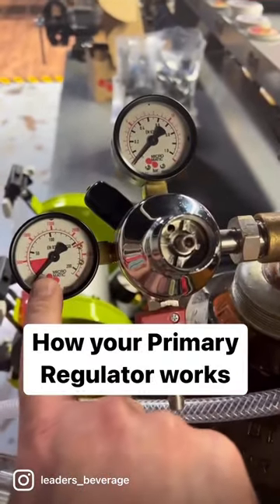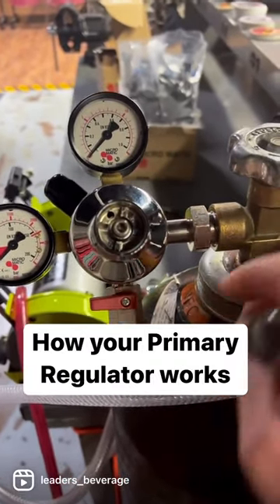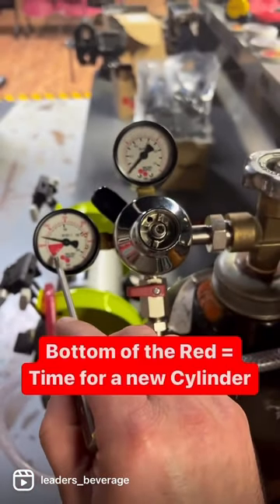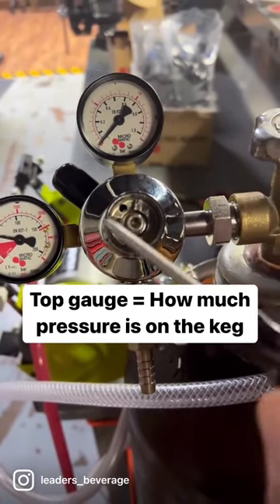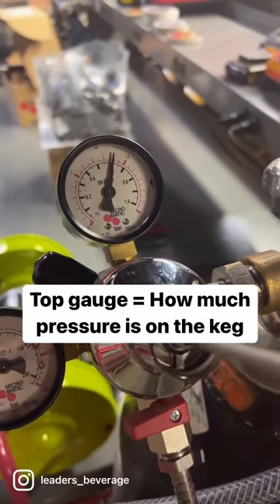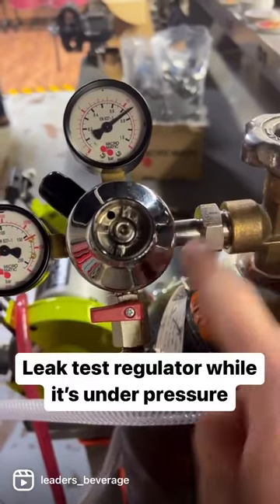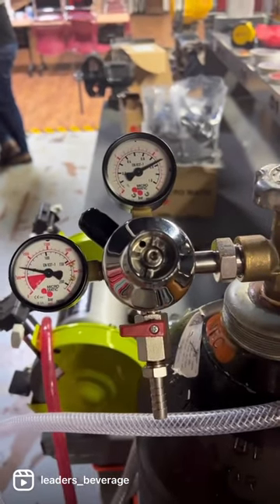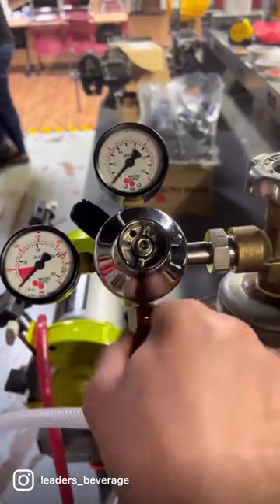How a Primary Beer Gas Regulator Works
If you’d like to see a full tutorial on gas leak checking an entire draft beer system (or wine, cocktails, coffee, etc), check it out here